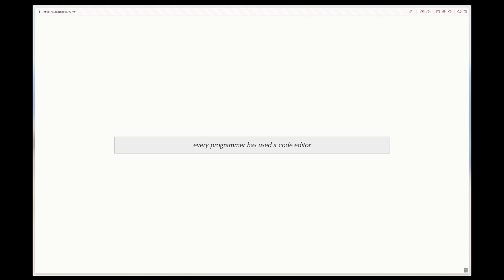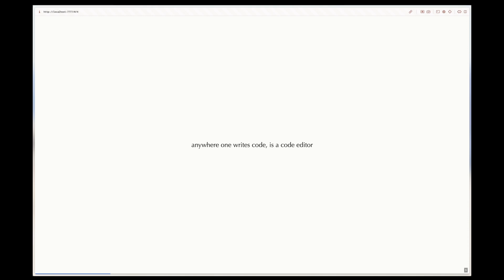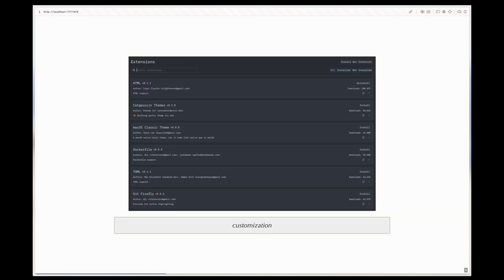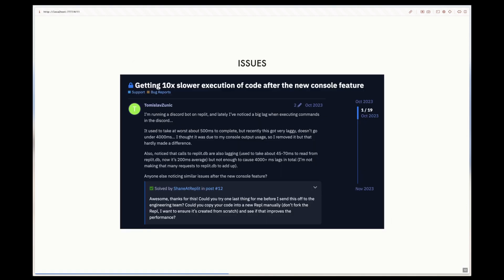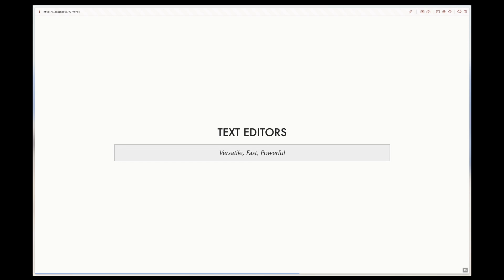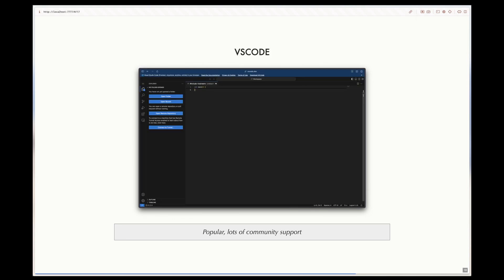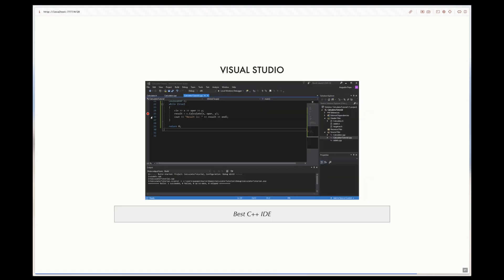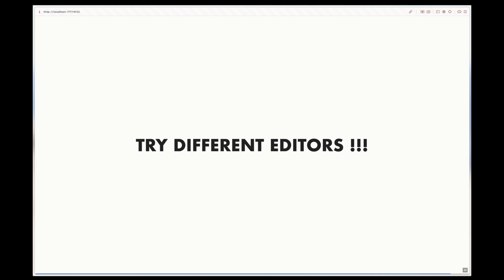The Most Used Tool In Programming...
have you ever wondered,, what is a code editor? which ones do i use? what is the difference between editors? i have some answers for you